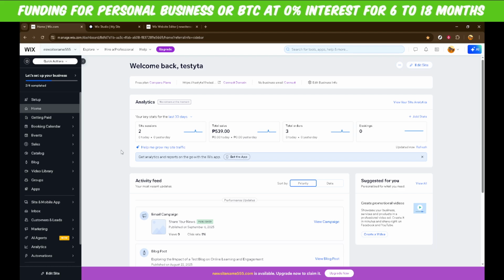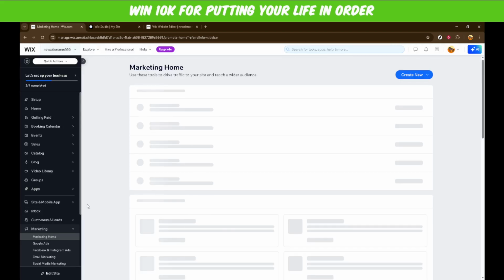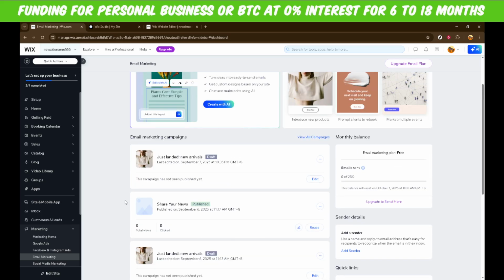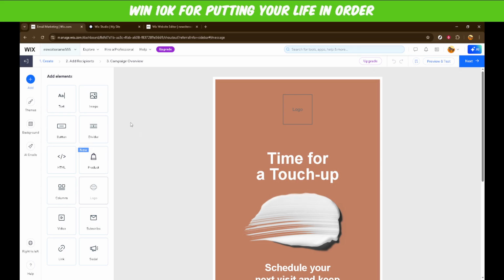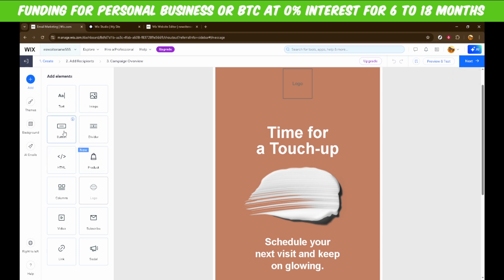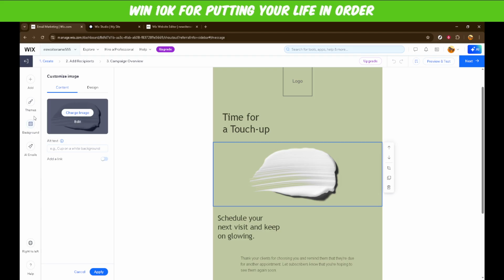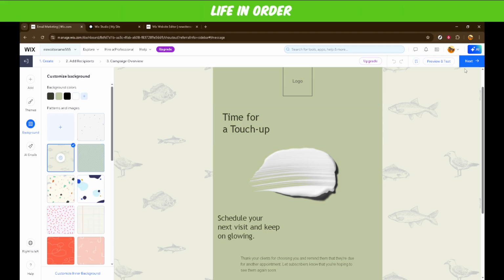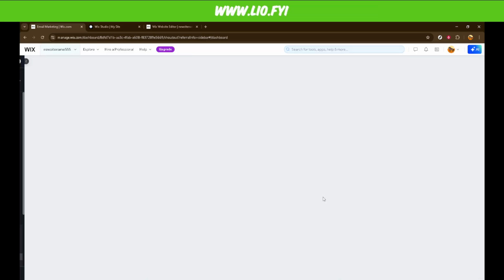How To Create A Newsletter In Wix { 2025 edition }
How To Create A Newsletter In Wix